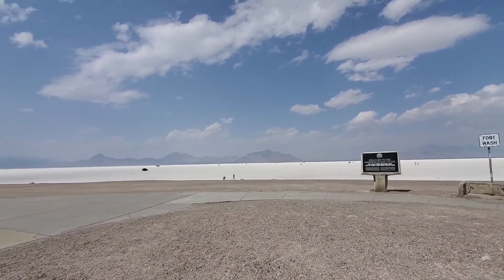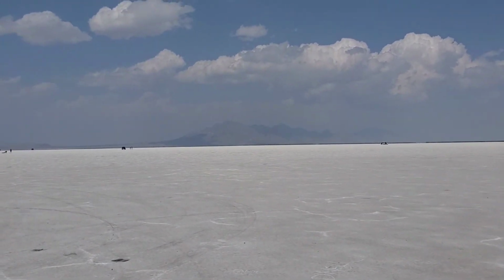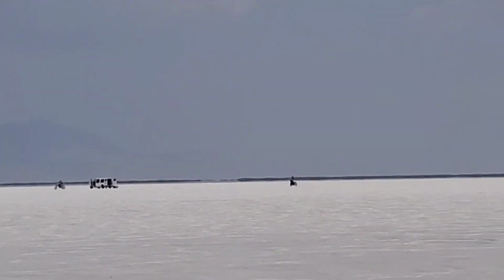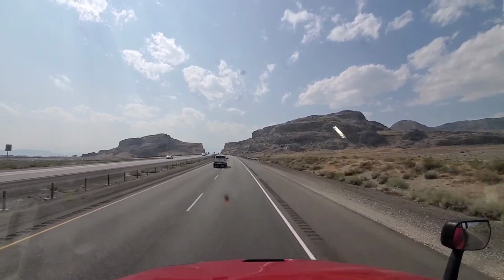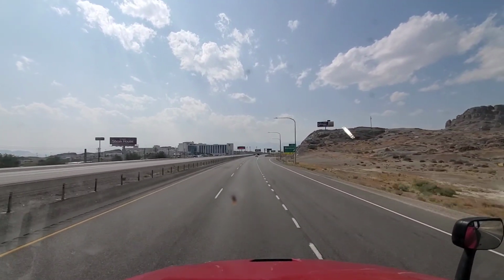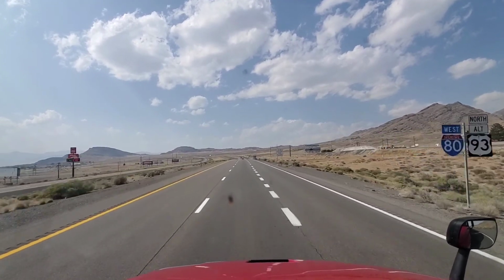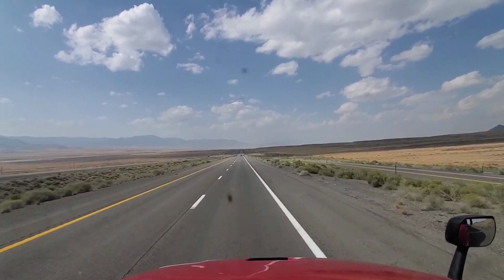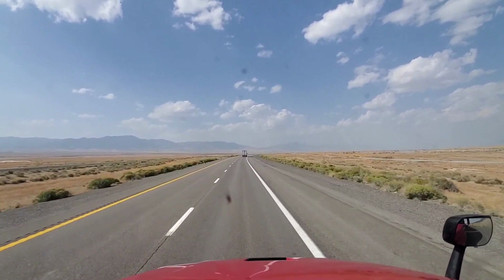Long haul trucking, Bonneville Salt Flats Utah & welcome to Nevada, 9/19/20